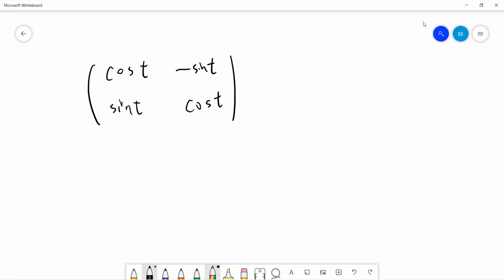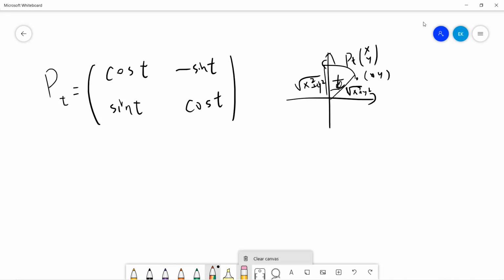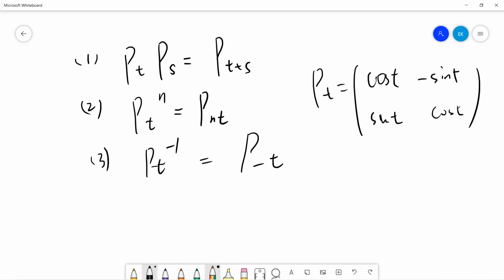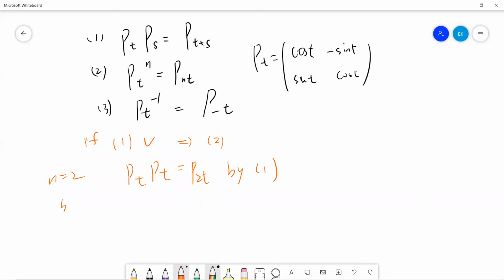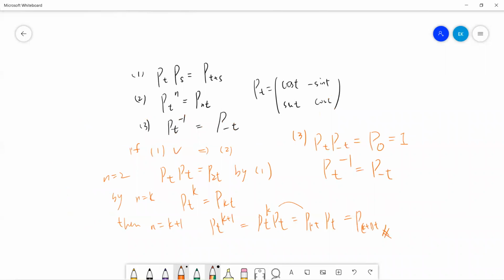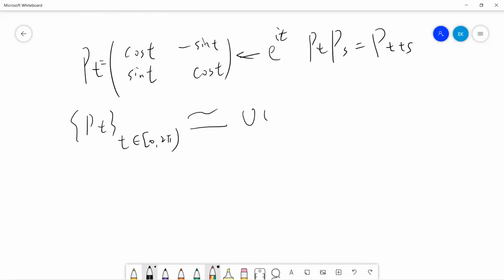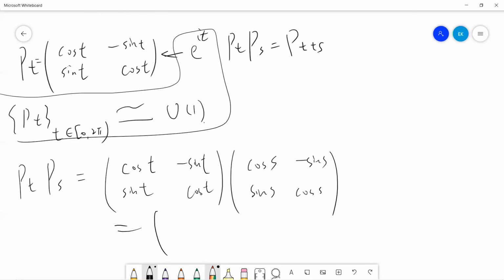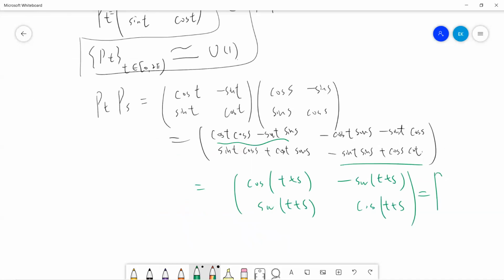Properties of Rotation Matrix